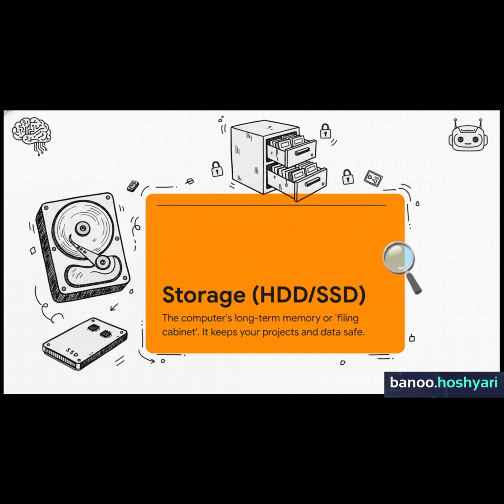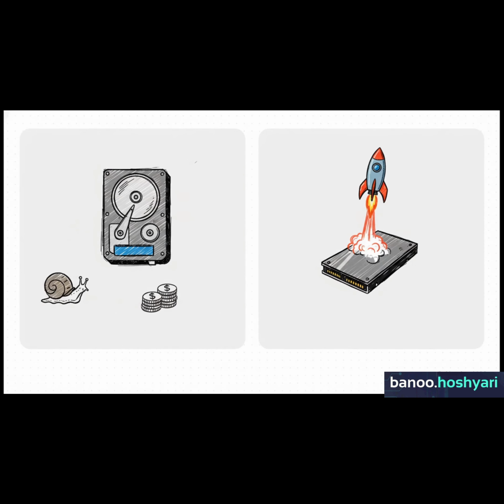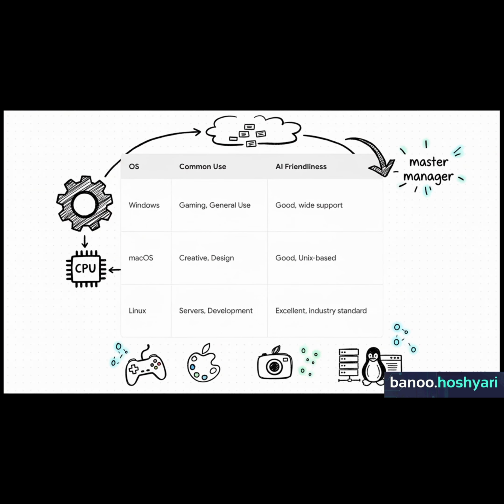1.Computer Basics You MUST Know Before AI Automation 🤖